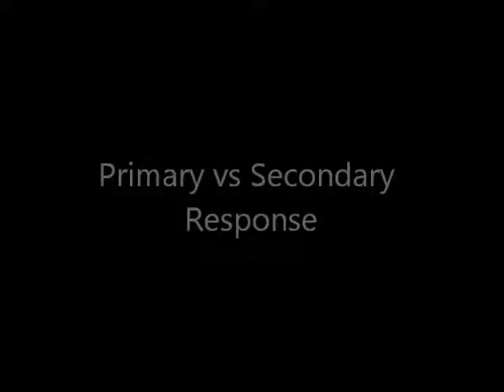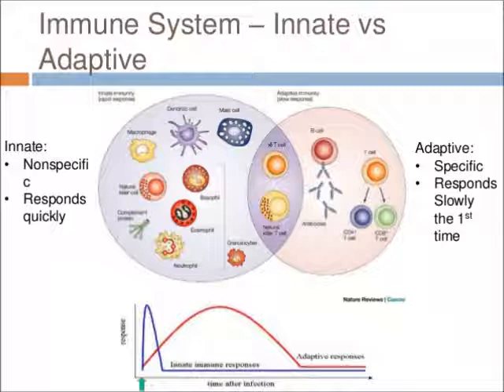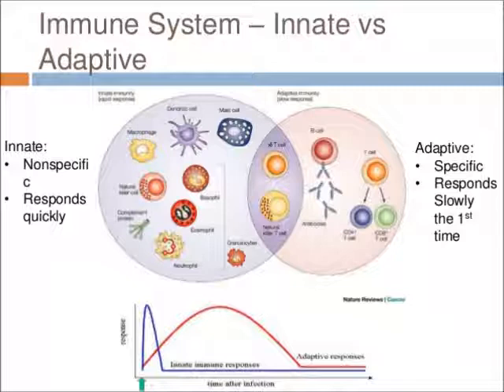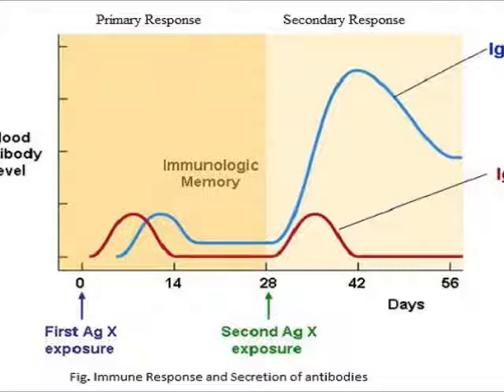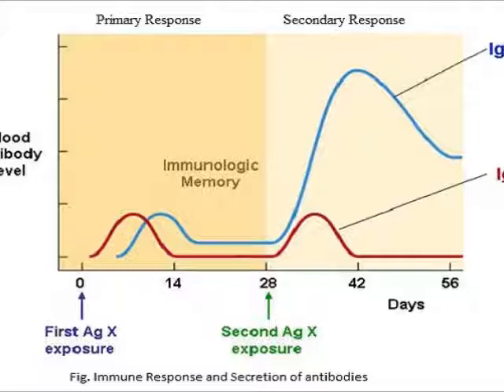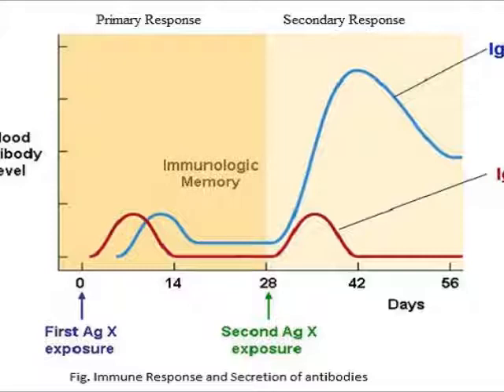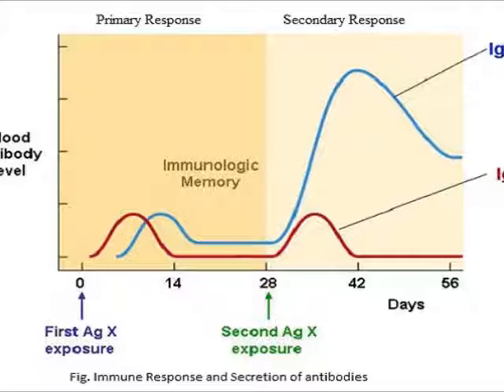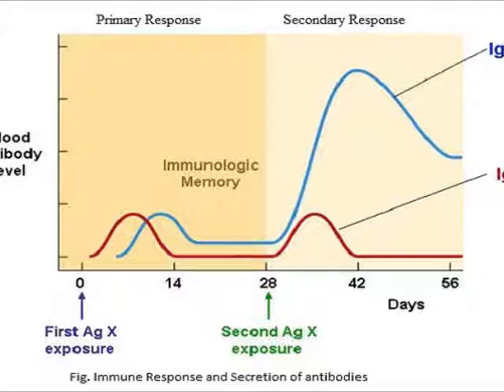primary vs secondary response